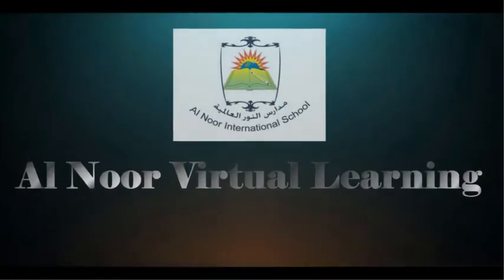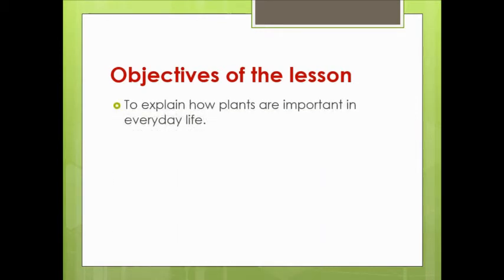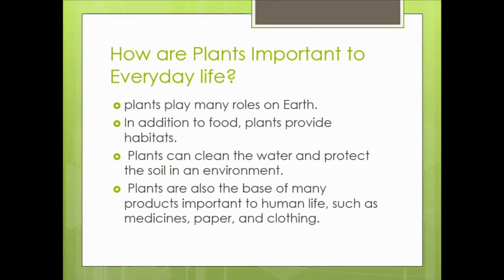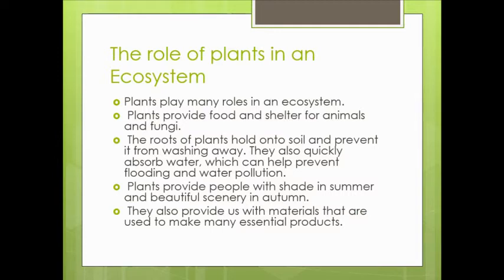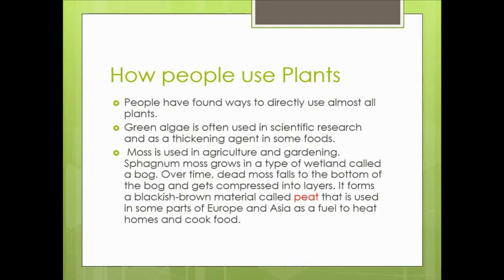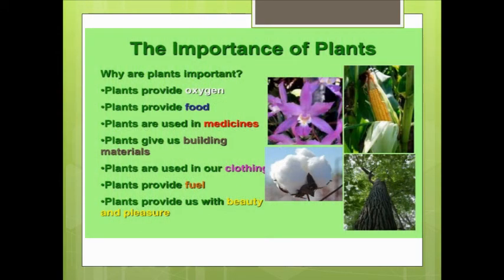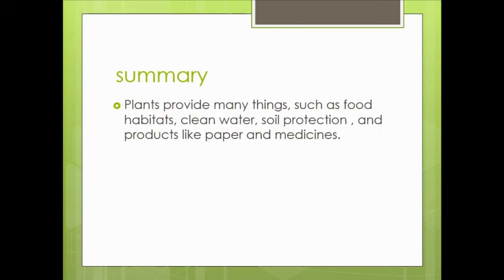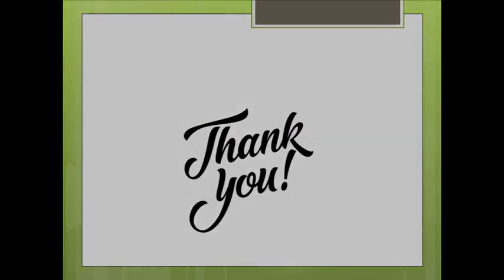Grade 6 Science Chapter 1 Lesson 6 Plants in Everyday Life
Week 16 Grade 6 Science Chapter 1 Lesson 6 Plants in Everyday Life